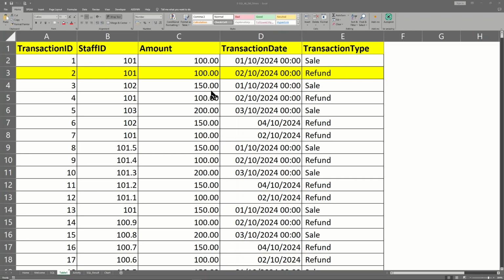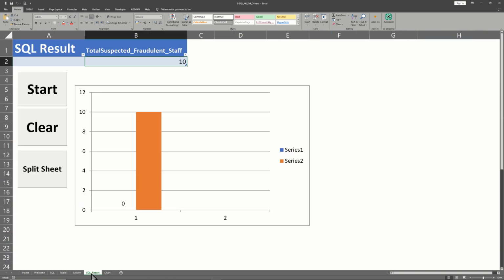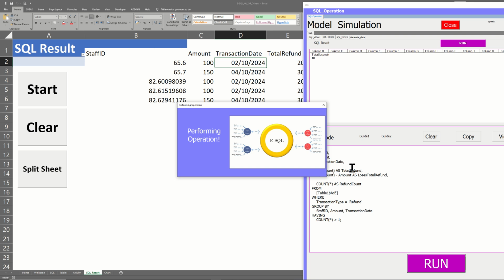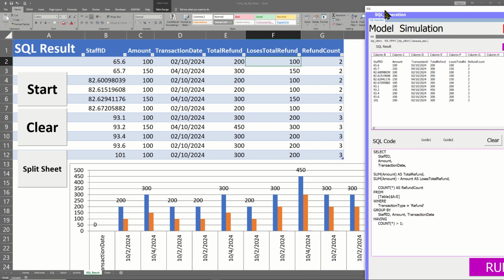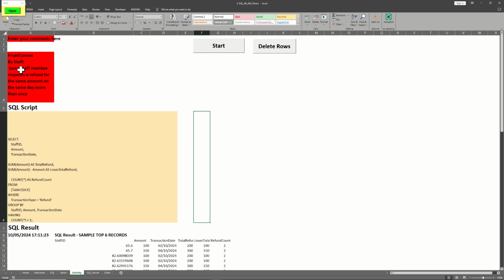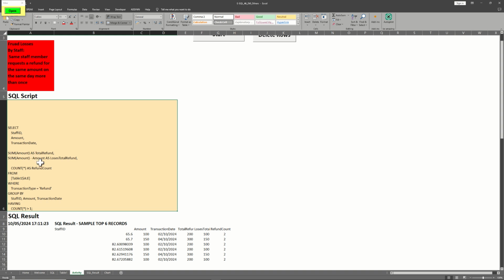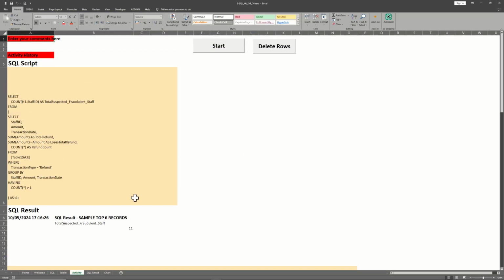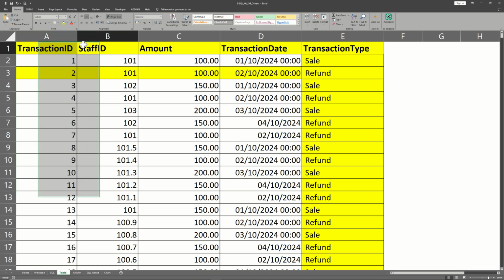Fraud Detection, Supply Chain Management Fraud Operations using excel without formulas E SQL 3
Project Aim

Fraud Detection, Supply Chain Management Fraud Operations using excel without formulas E SQL_1

Constrain:
1. Zero excel formula knowledge

⏱️ TIMESTAMPS
00:00 - Introduction: The Problem with Traditional Dataverse Tools

01:45 - Pay-Per-Use Pricing Explained (How to Save Thousands)

03:30 - The Hero Feature: Ingest Wizard (CSV, Excel, JSON, AI Auto-Map)

06:15 - Safety First: Dry Run Mode & One-Click Undo

08:40 - Managing Unlimited Environments in One Browser Window

11:10 - Deep Dive: Cross-Environment Comparison & Deduplication

13:50 - Autonomous AI Assistant (Function-Calling in Action)

16:20 - Query Tools, Visual Analytics & Python Integration

18:45 - Flexible Enterprise Authentication (Device Code & MSAL)

20:30 - Free Trial & How to Get Started